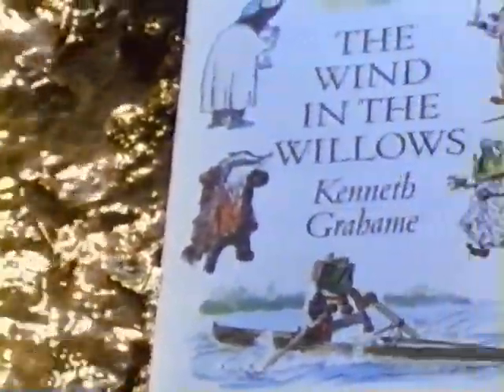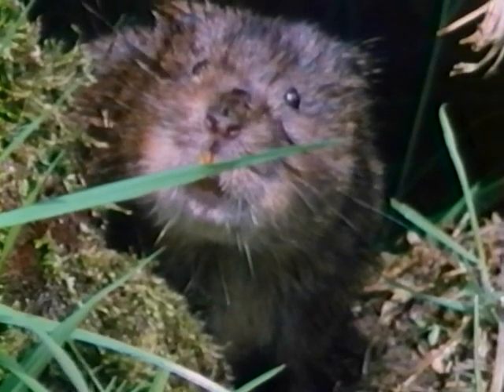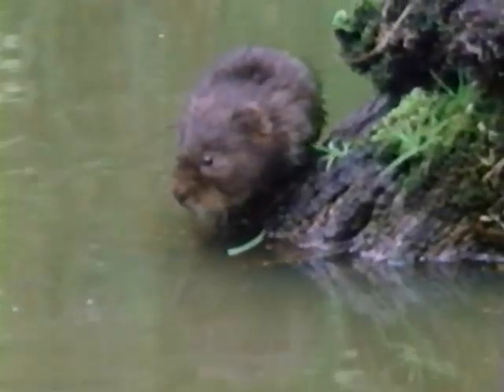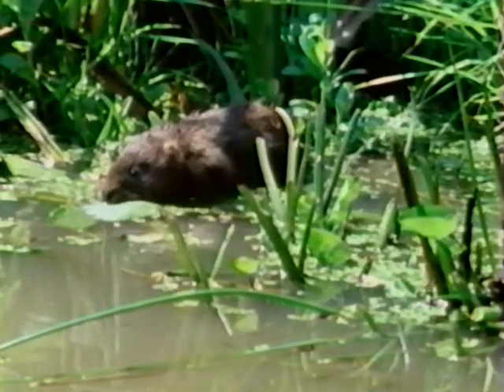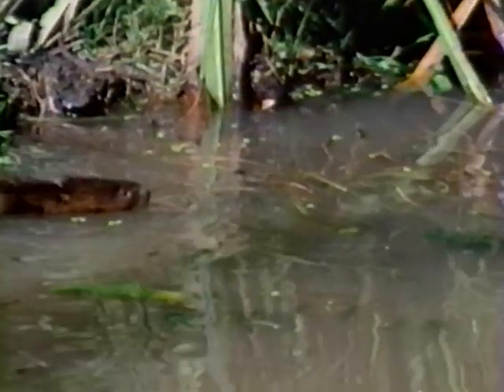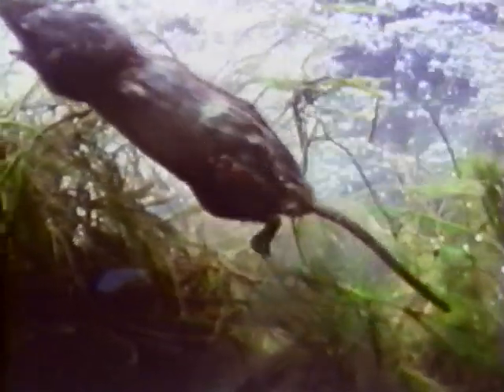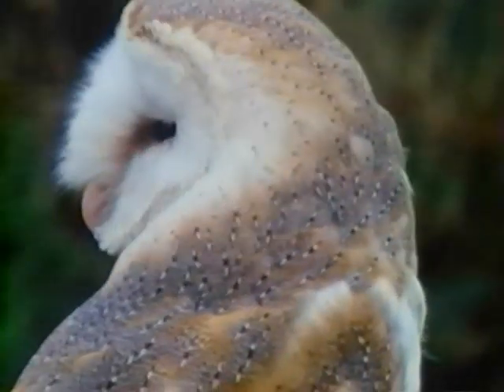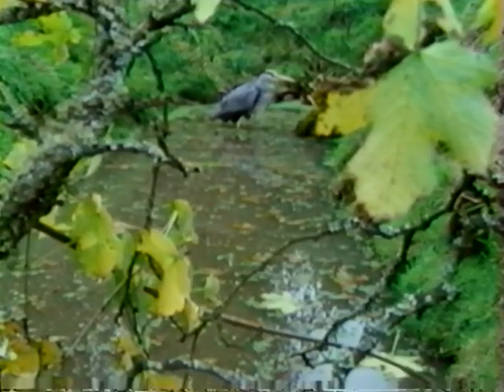David Attenborough || Wildlife on One - The Real Mr Ratty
The Real Mr. Ratty
Wildlife on One: Season 4, Episode 2
The water vole.
Show: Wildlife on One
Air date: 7 June 1979
Previous episode: Squirrel on My Shoulder
Next episode: Return of the Fur Seal